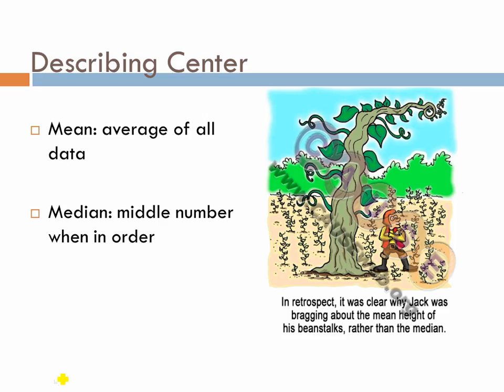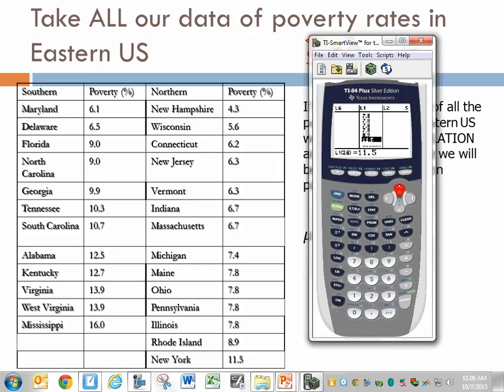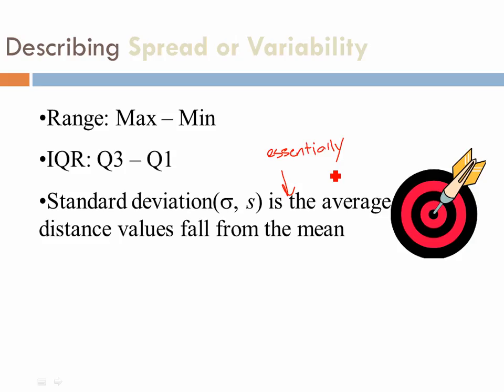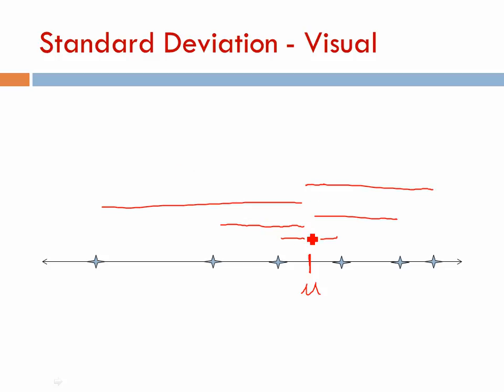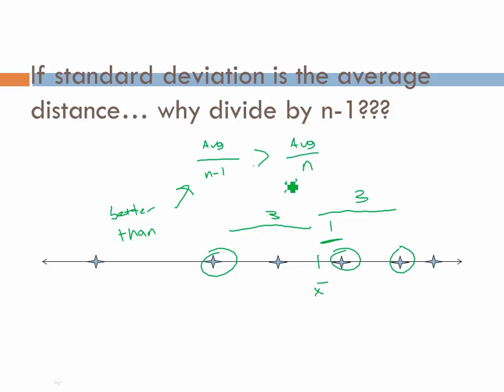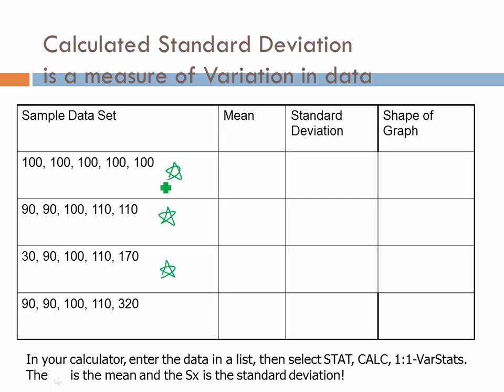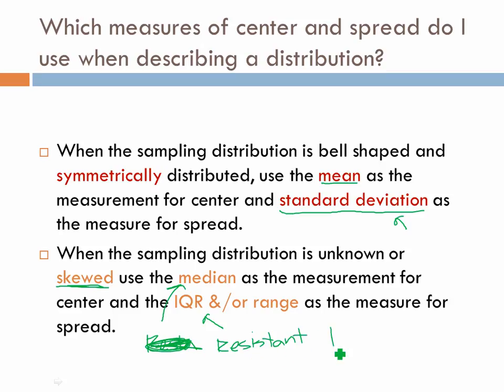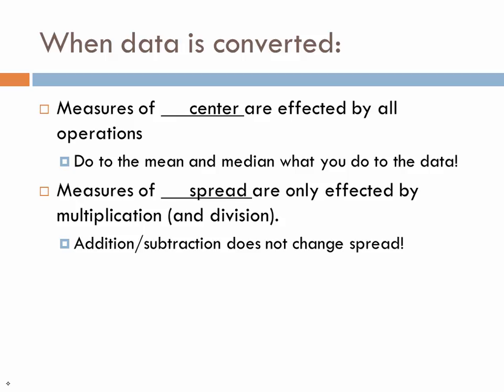Mean and Std Dev